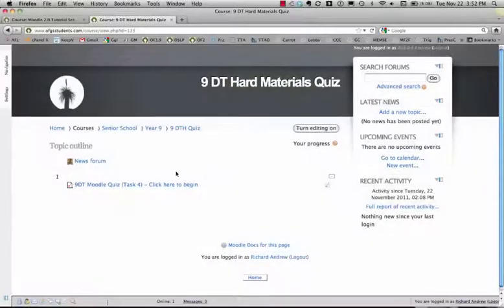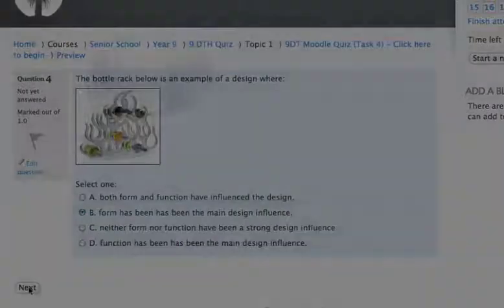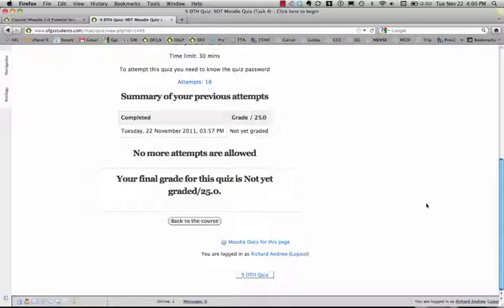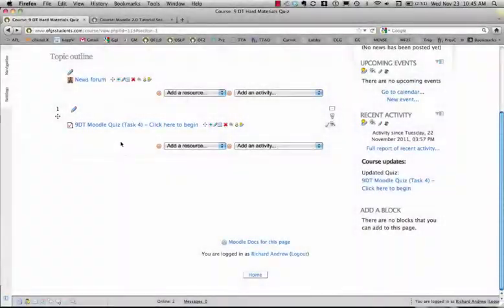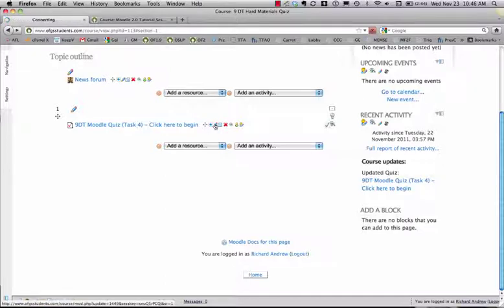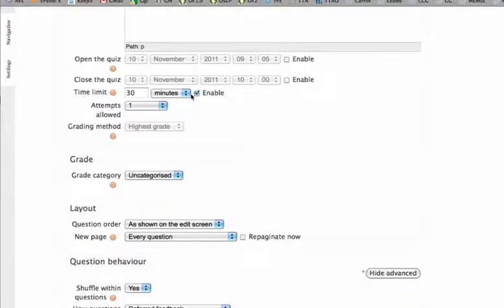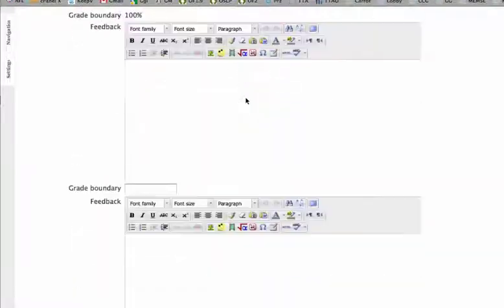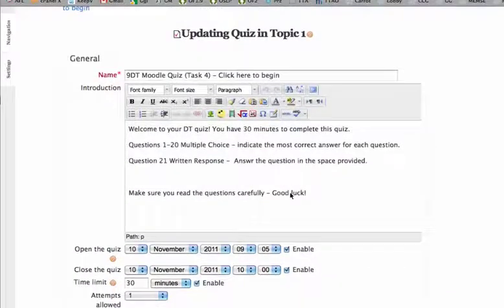Moodle 2 Exemplar Quiz Example.mp4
An exemplar multiple choice quiz example - Moodle 2